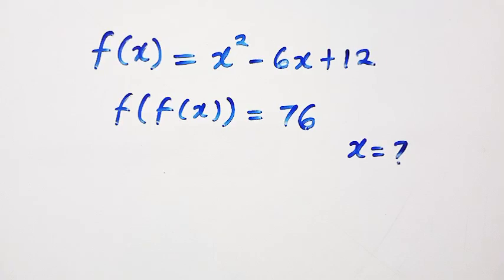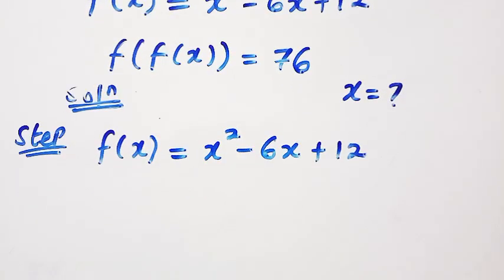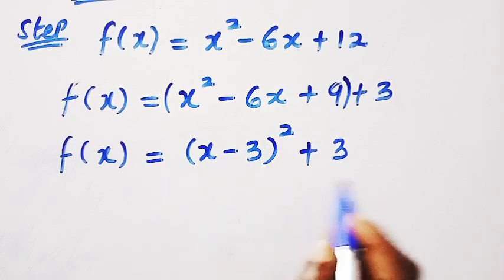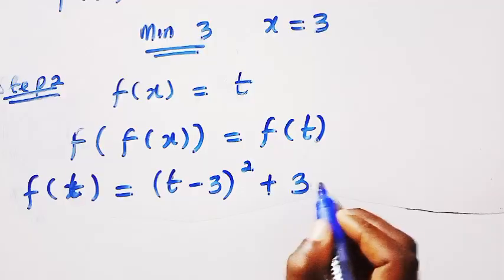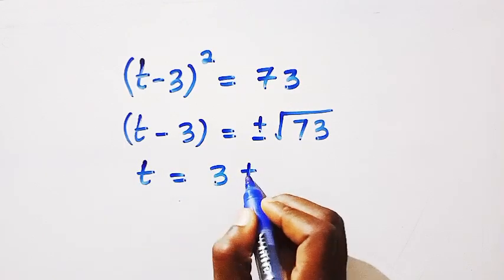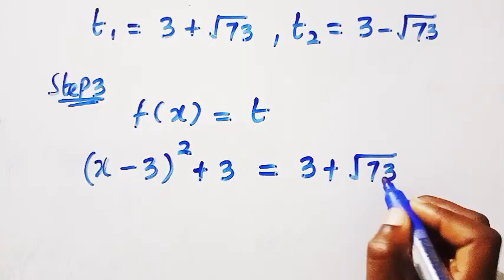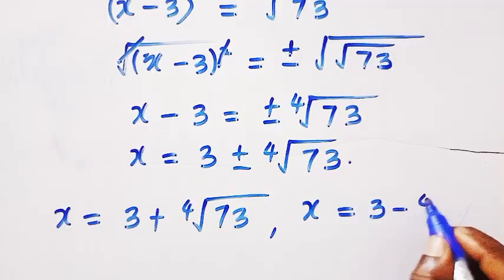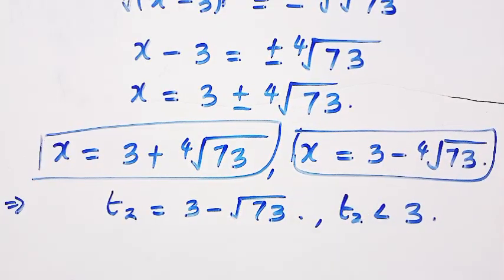How I Solved It OR How You Solved It?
How do you solve your own compared to how I solved it.